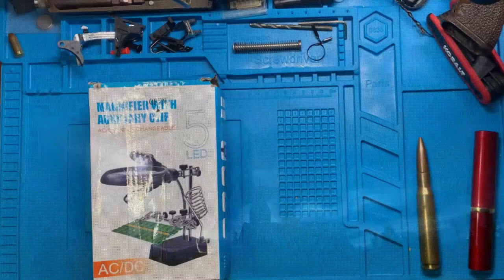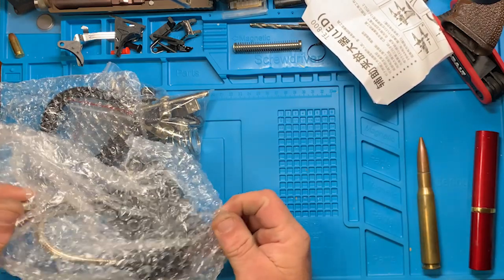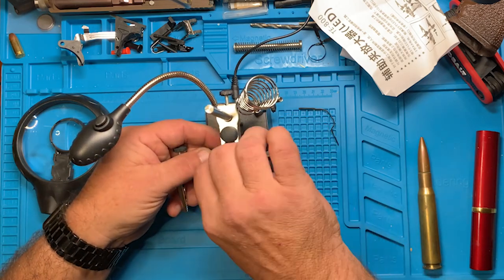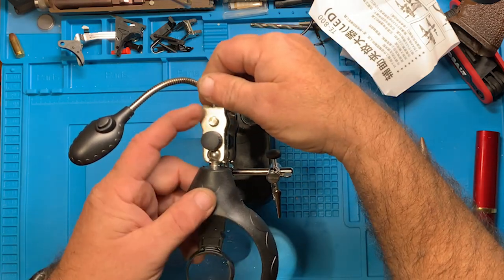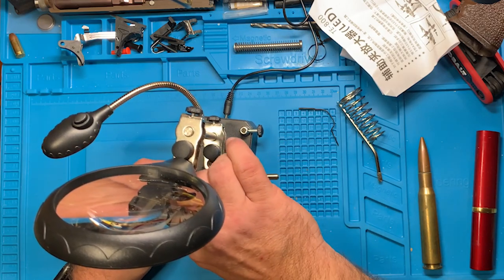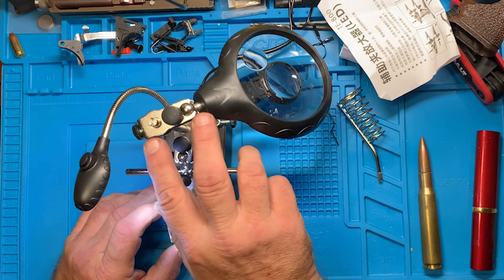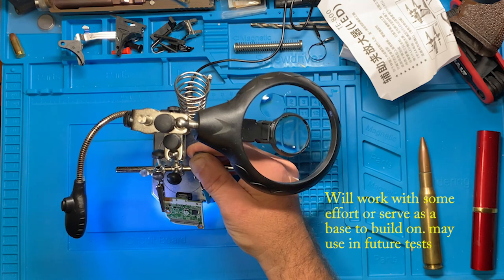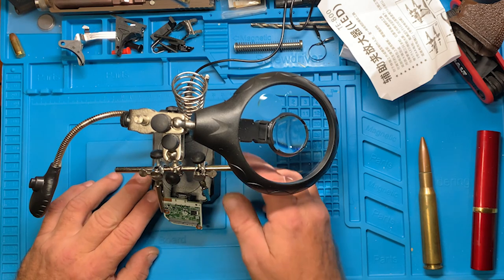Circuit board holder with led light and dual magnifier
5 LED Magnifying clamp.

I'm sorry i can't recommend this clamp as is. changes i would make.

1) add weight to base.
2) extent the main shaft longer.
3) remove magnifier and attack to a flex shaft in place of the soldering iron holder.

I think this would make it useful for prototyping on proto board and working with small square circuit boards.

I would recommend getting the holder with the flex shafts, there are many varieties out there, any i think would be better for larger and irregular dimensioned boards.